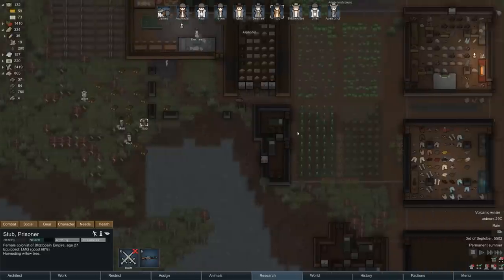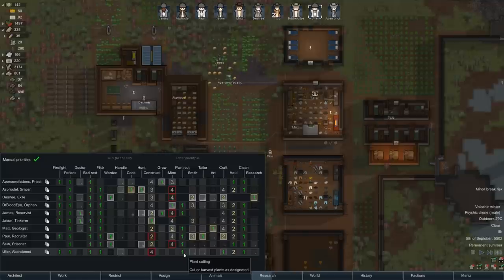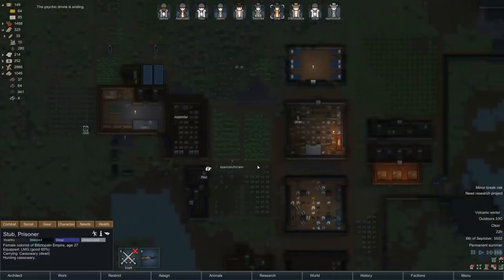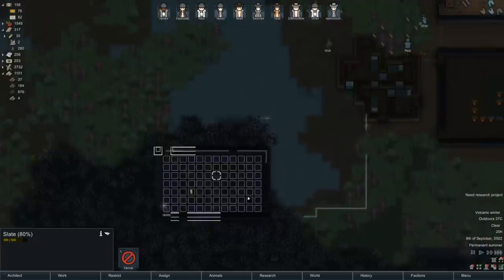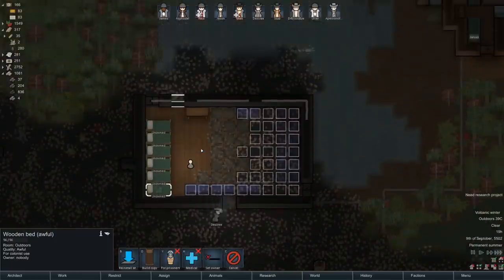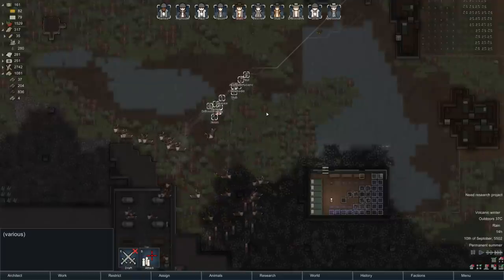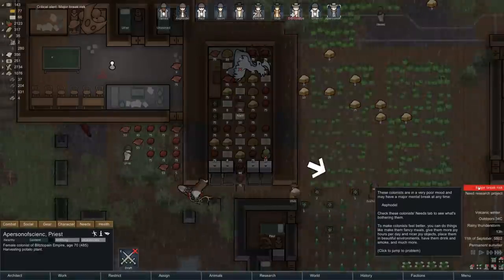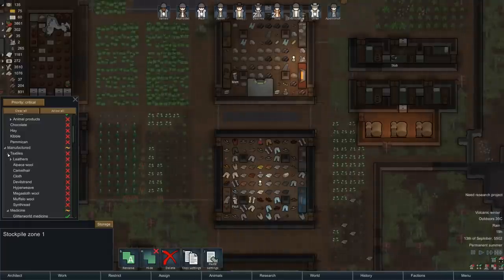Grenade Hunting Caribou! - Ep. 17 - RimWorld Beta 18 Gameplay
Welcome to RimWorld Beta 18! RimWorld is a colony survival game set on a distant RimWorld planet.